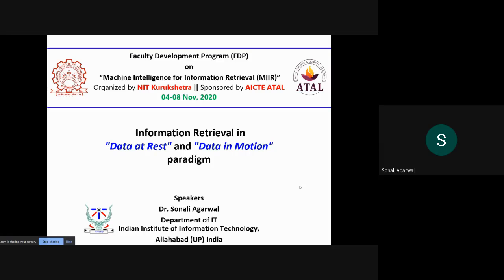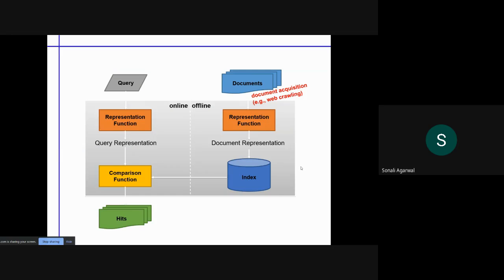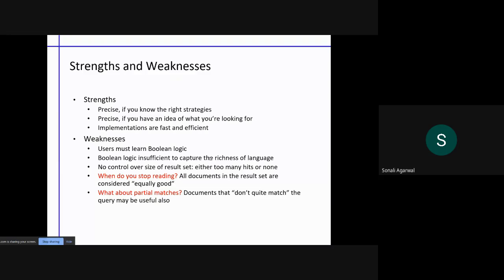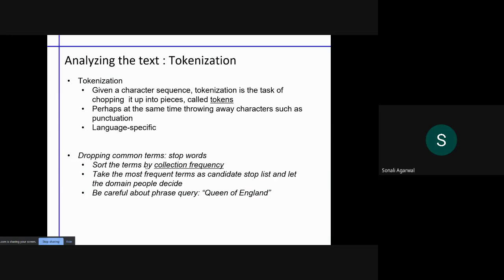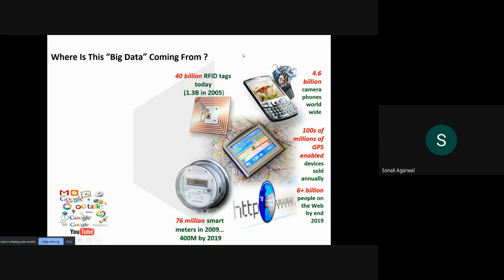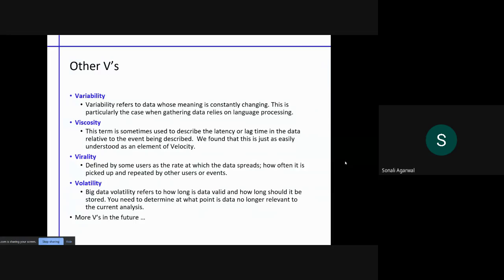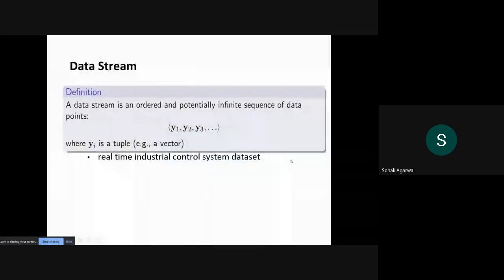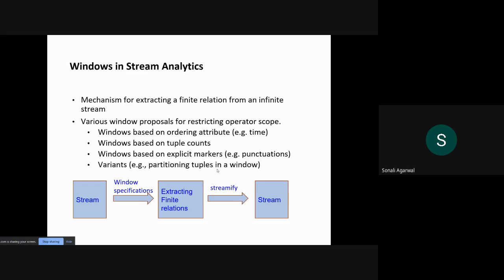Day-3 (Session-I) with Dr. Sonali Agarwal, IIIT Allahabad